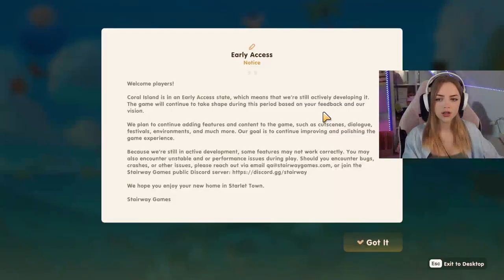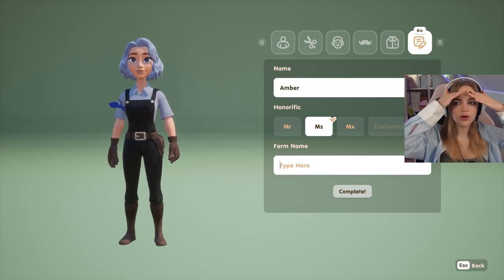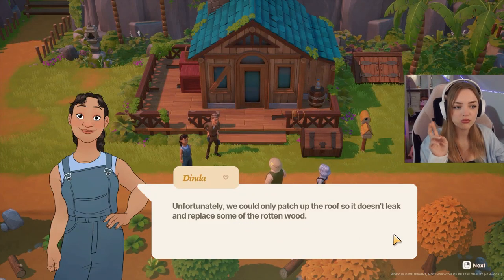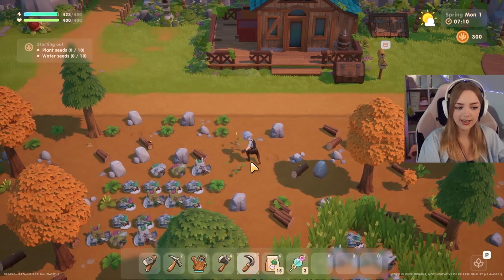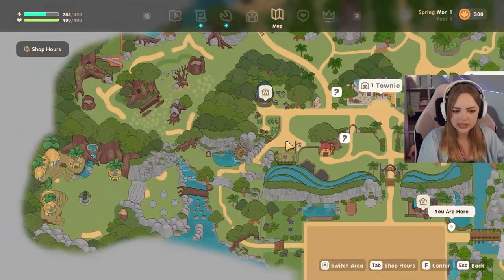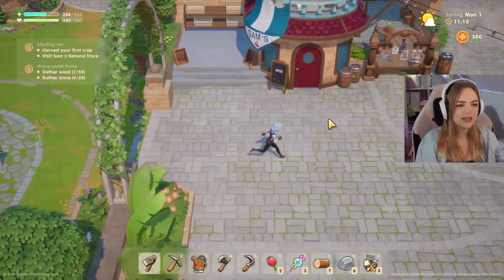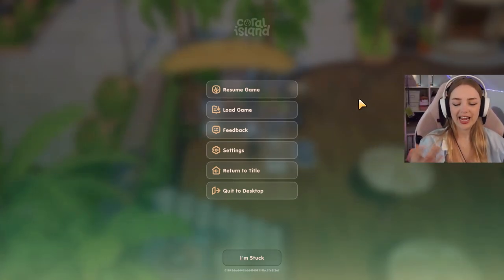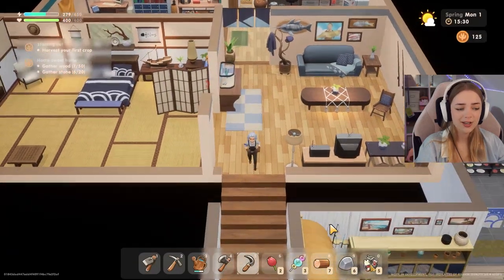A Fresh Start on Coral Island || Coral Island Let's Play 💌 Ep 1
Hi friends! I've been wanting to play some cozy Coral Island lately, so here we are! Coral Island is a beautiful farming simulator. I hope you enjoy this playthrough of one of the cutest games ever. It's still in early access, so more content to come later! 💌

☕ i stream four days a week on twitch!